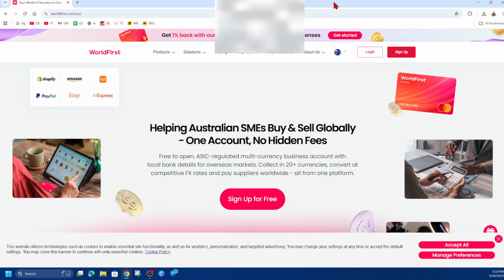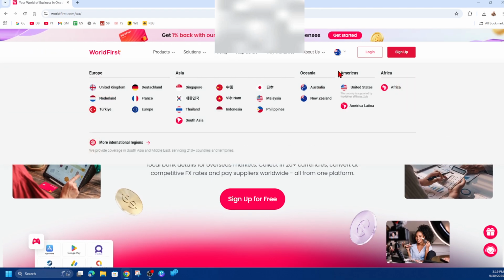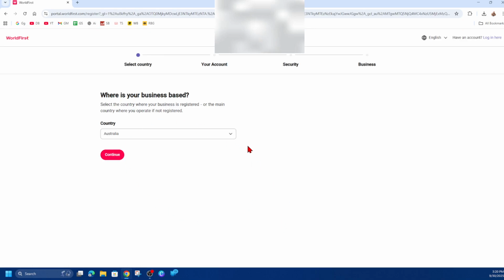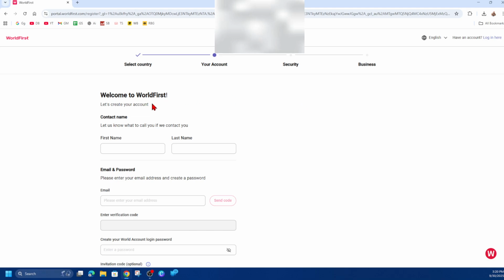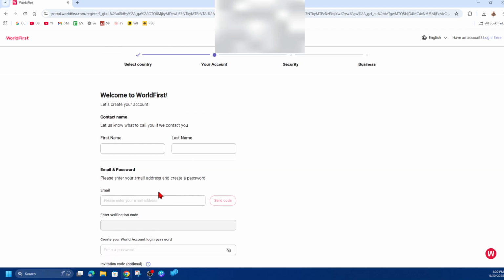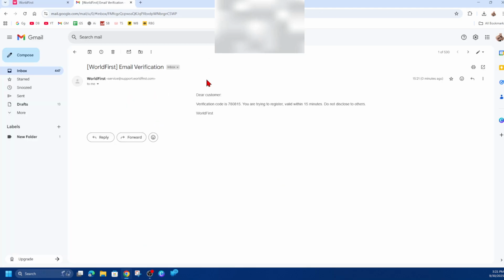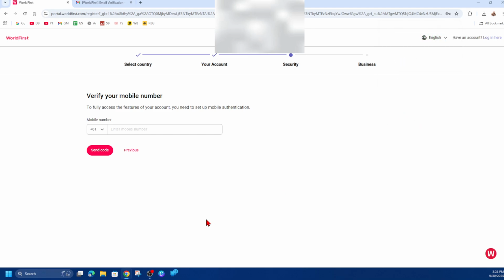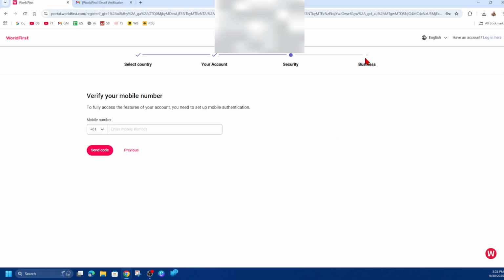How To Create WorldFirst Account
In this video, you'll learn how to create a WorldFirst account step by step. I’ll guide you through the sign-up process, verification requirements, and initial setup so you can start using WorldFirst for international payments or business transactions. Whether you're a freelancer, business owner, or just need a global account, this tutorial makes getting started simple and straightforward. Watch now and set up your WorldFirst account with ease!